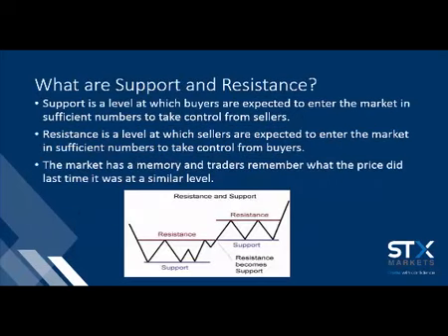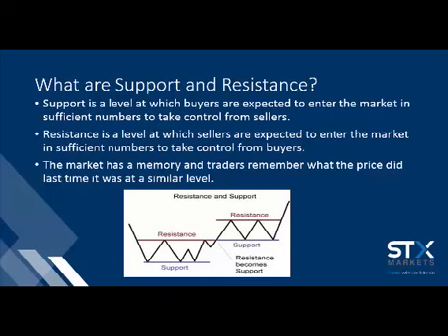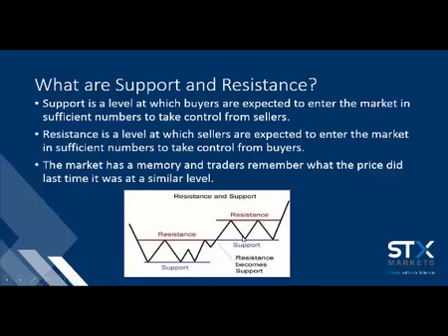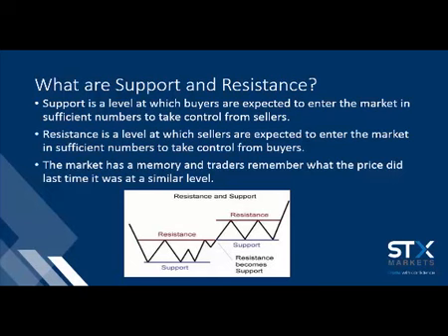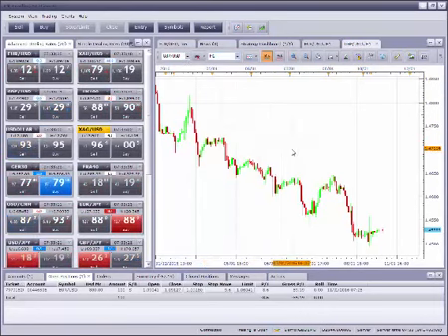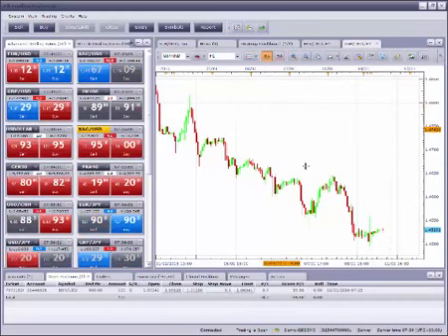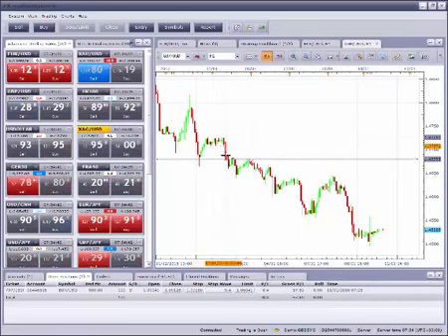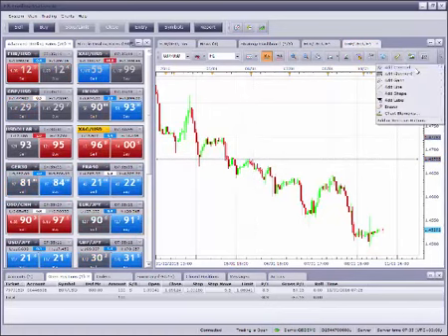How To Trade Using Support & Resistance Levels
In this video we will give you an introduction in to support & resistance trading as well as showing you how to trade, and make money in the markets, using support & resistance levels.